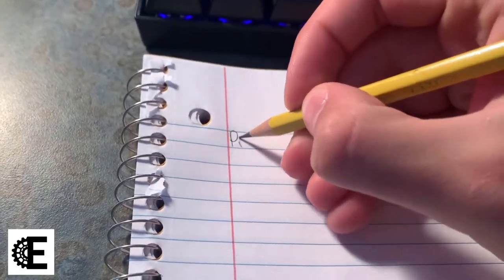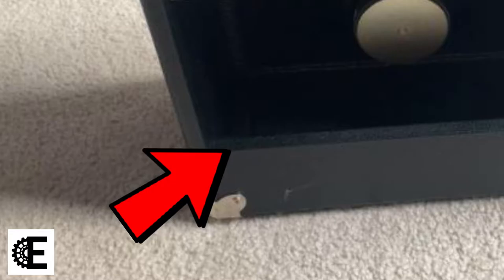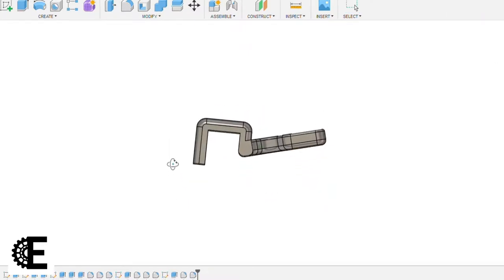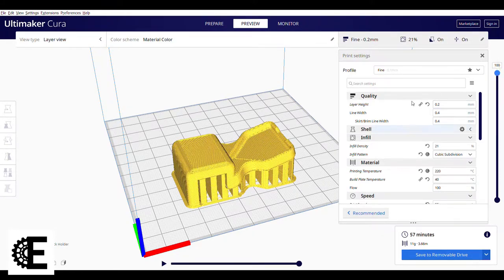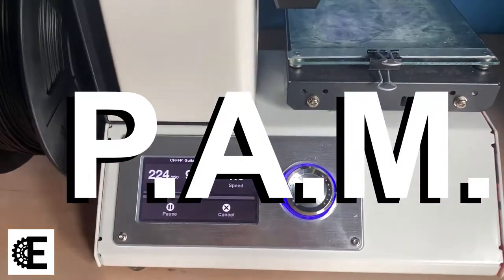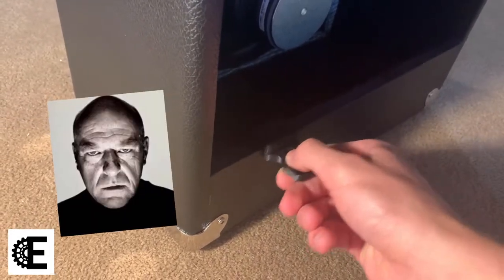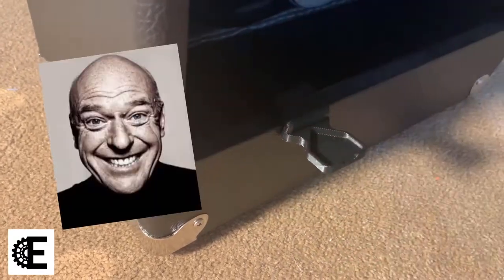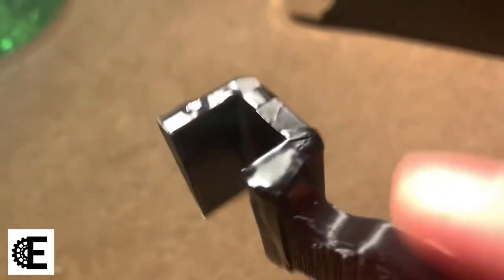3d Printed Guitar Pick Holder - EASY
Every time I'd sit down to play my guitar, I would never find my pick. Searching for years within the couch cushions only wastes time and time on our Earth is so valuable. So, I decided to create a simple model that stored my guitar pick conveniently and would save me time looking for it.